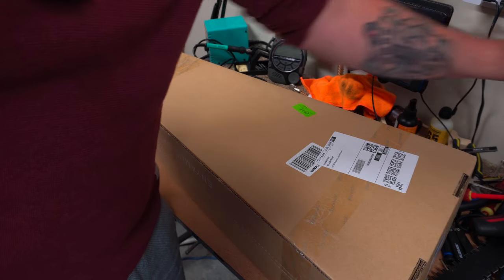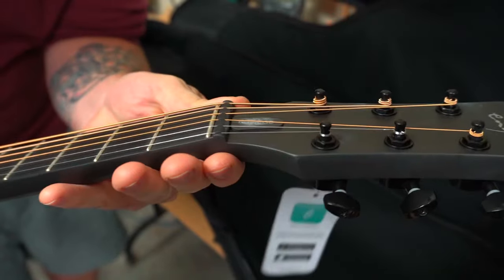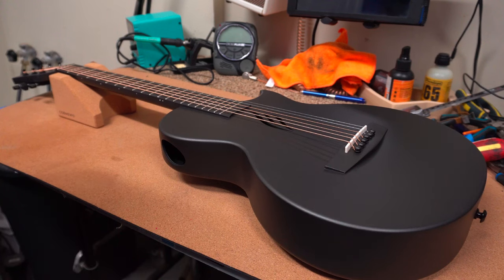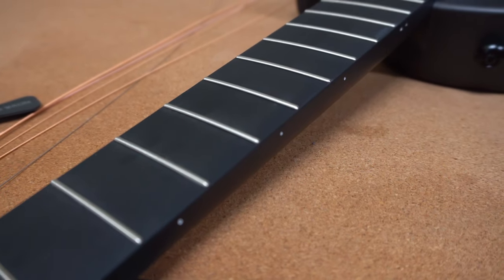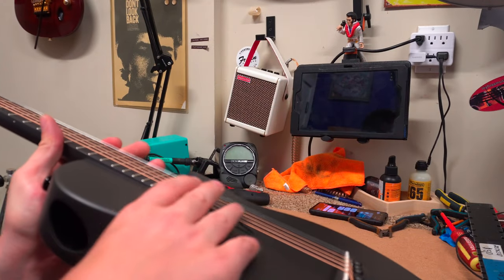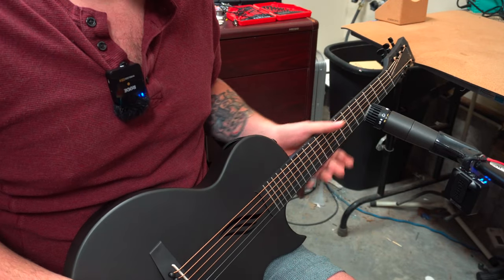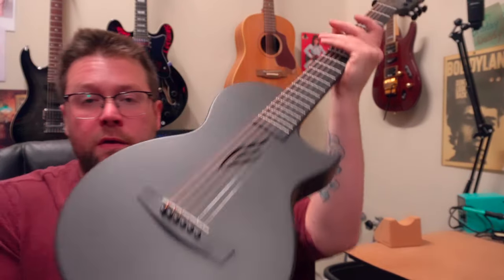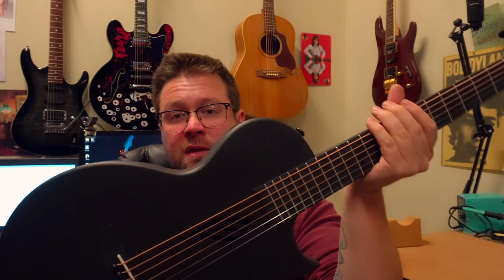Fully Carbon Fiber Acoustic Under $160! Enya Nova Go Unboxing Review and Demo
Enya Nova Go Unboxing Review and Demo